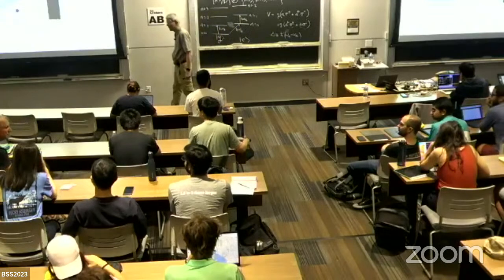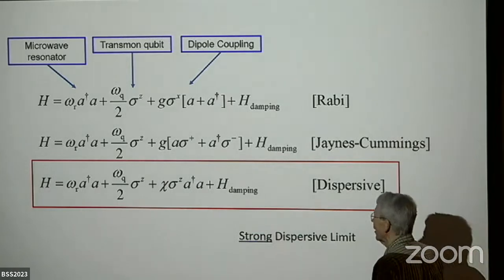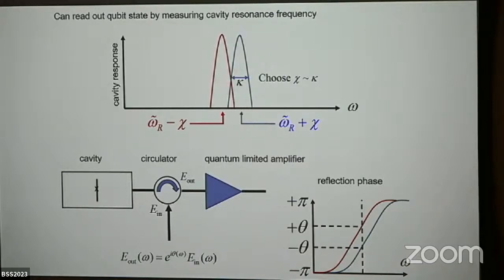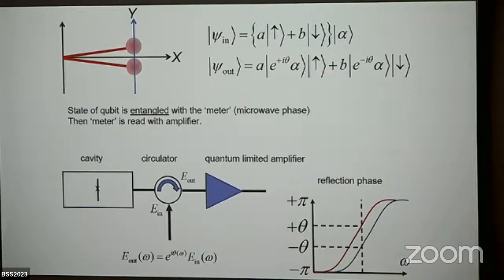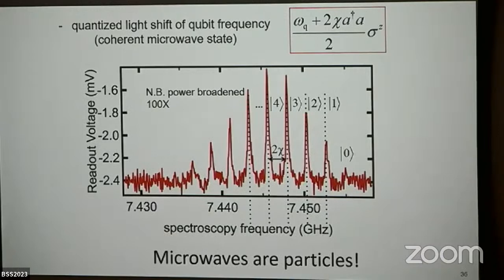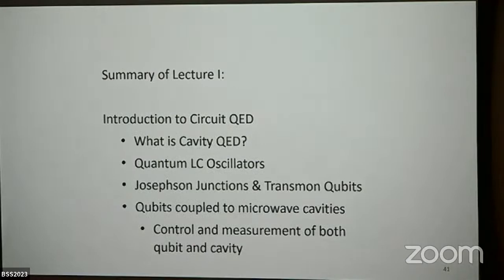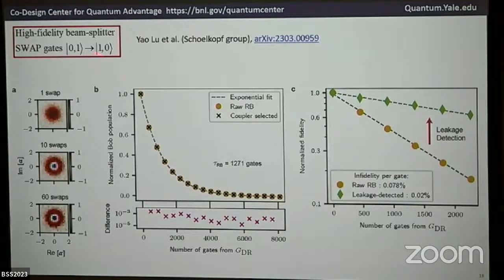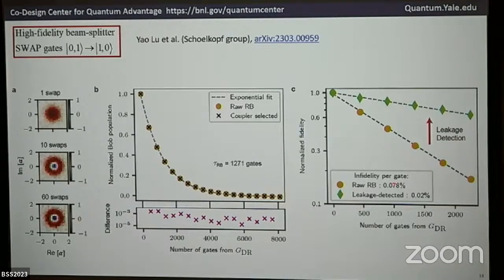BSS2023, Steven Girvin, Superconducting qubits and quantum simulation 2, July 25